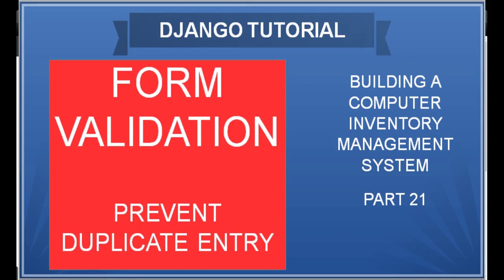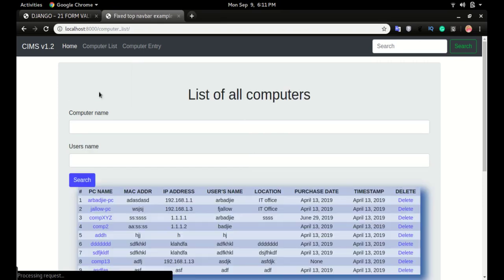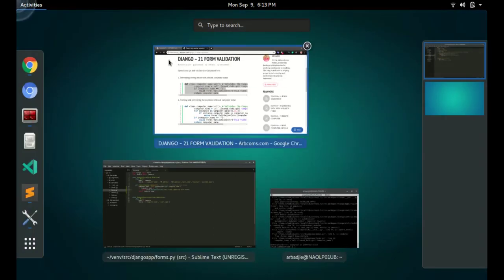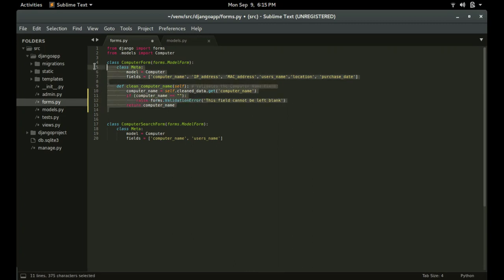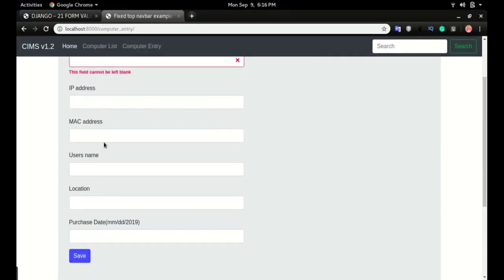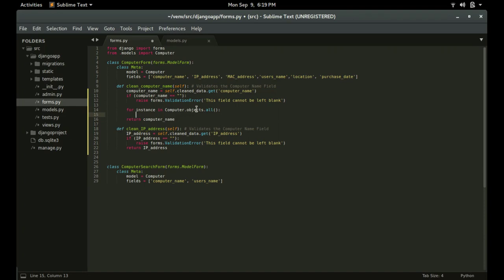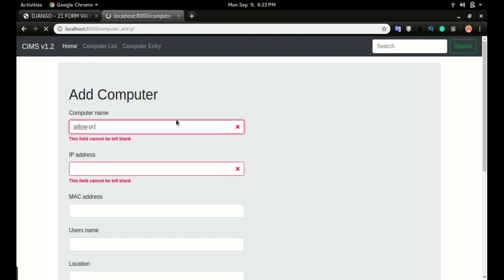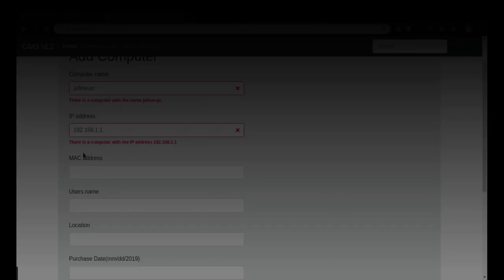DJANGO – 21 FORM VALIDATION AND PREVENTING DUPLICATE DATABASE ENTRY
This is part 21 in developing a computer inventory management system. In this video, you will learn how to validate forms and preventing duplicate database entries.